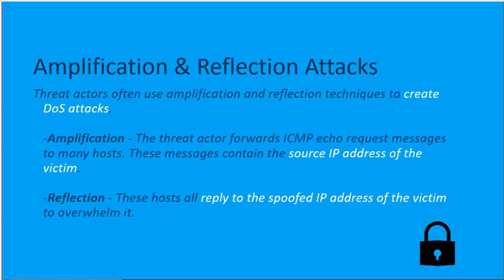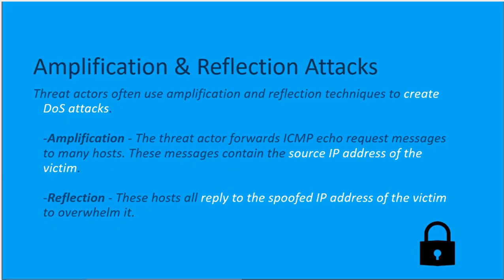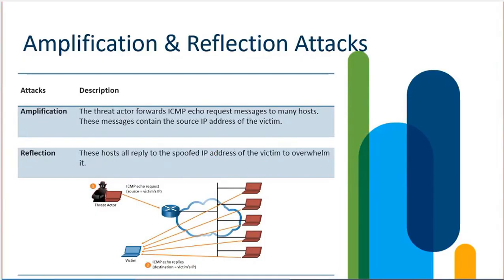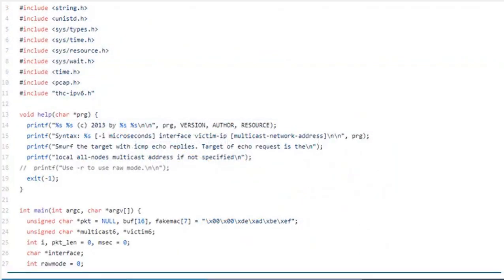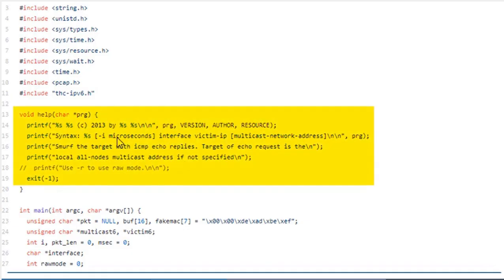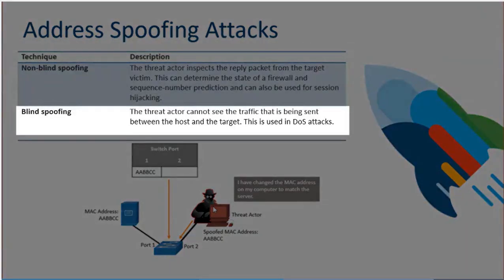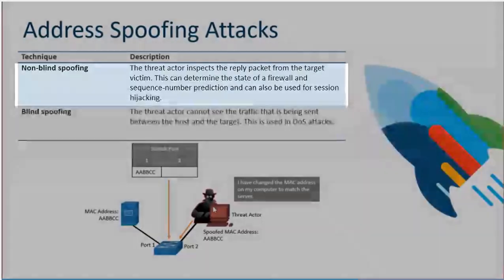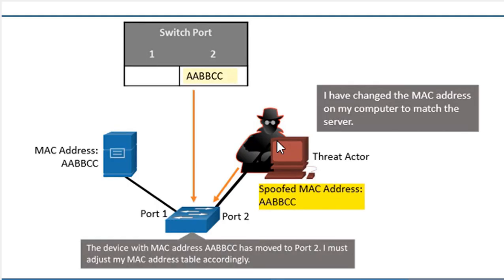Amplification, Reflection, and Spoofing Attacks Video